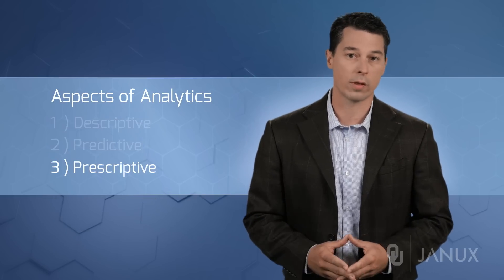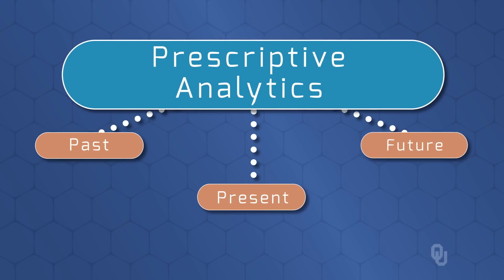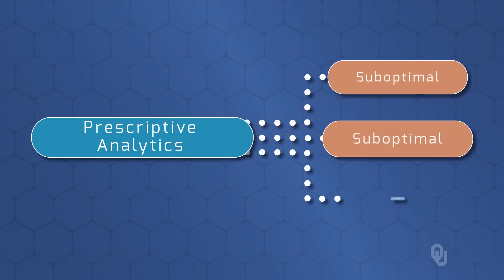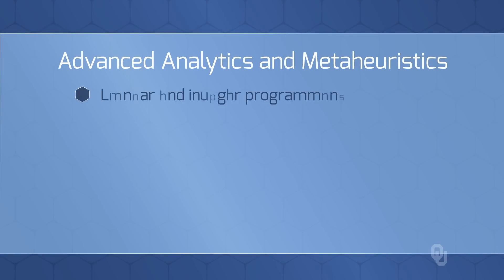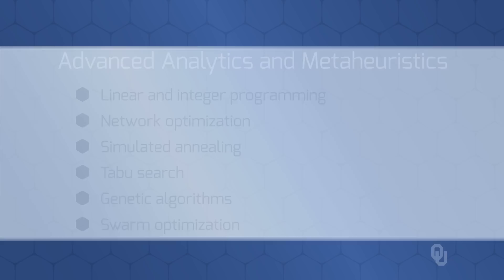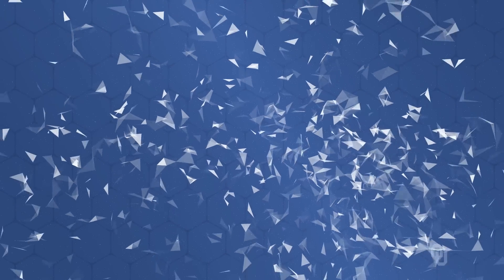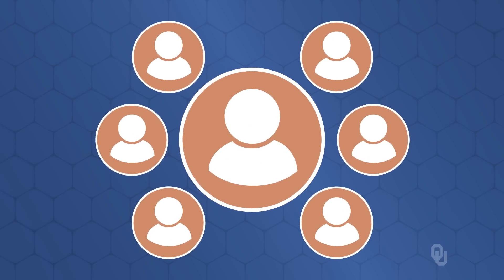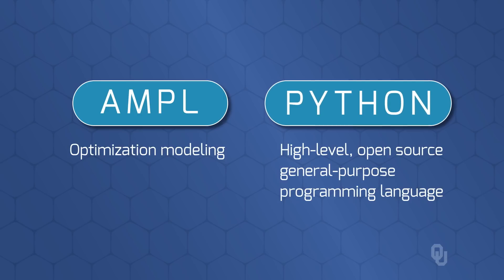Advanced Analytics and Metaheuristics Promo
“Advanced Analytics and Metaheuristics“ is an online course on Janux.

This course focuses on developing and employing prescriptive analytics — problem-solving strategies using advanced methods in the context of Data Science and Analytics for complex problems.

ISE 5113 is part of the University of Oklahoma's interdisciplinary Master of Science in Engineering Degree, with an emphasis in Data Science and Analytics.

Dr. Charles Nicholson is an Assistant Professor of Industrial Engineering at the University of Oklahoma.